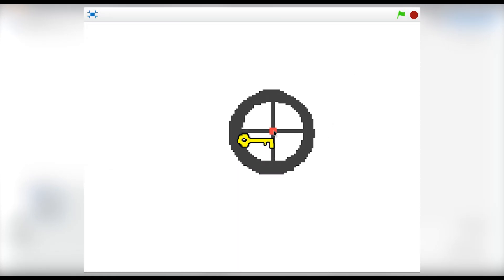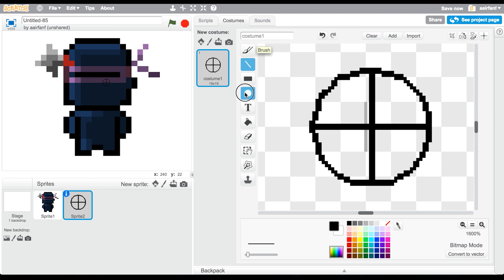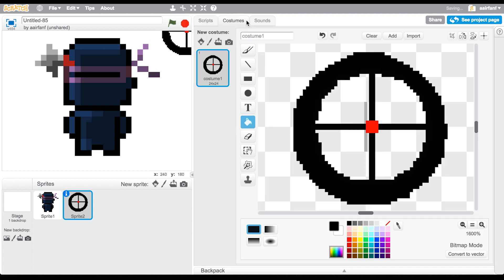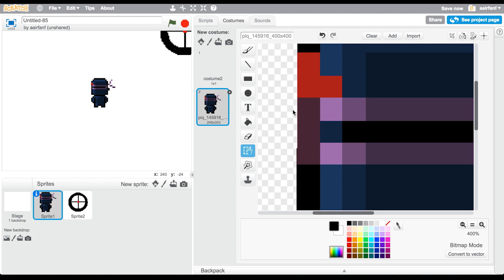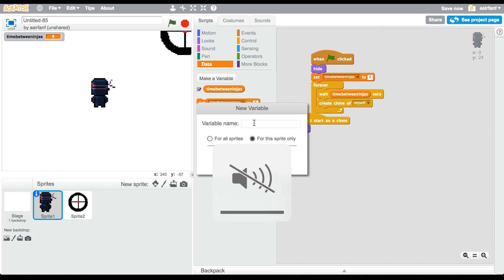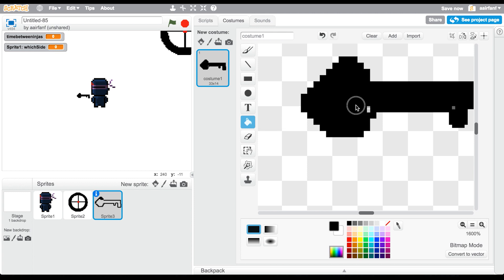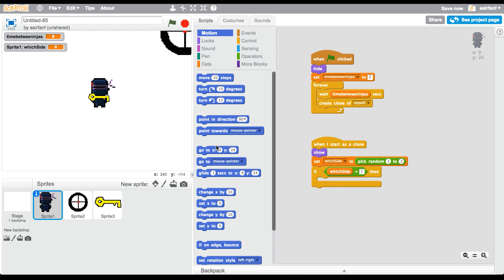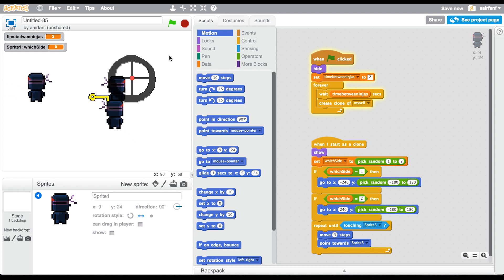Scratch Tutorial: Awesome Sniping First Person Shooter Game!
Watch to create an awesome sniping game in Scratch!

^Awesome song!

Hey guys, I am trying to post 2 vids every weekend, but I can't do another one for the rest of this weekend. Sorry about that, but I hope you enjoy this vid!

COMMENT “I AM A BEAST" IF YOU READ THE DESCRIPTION!!!